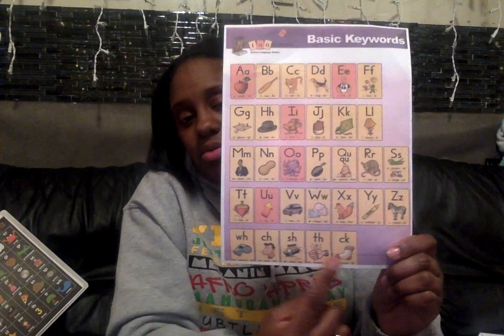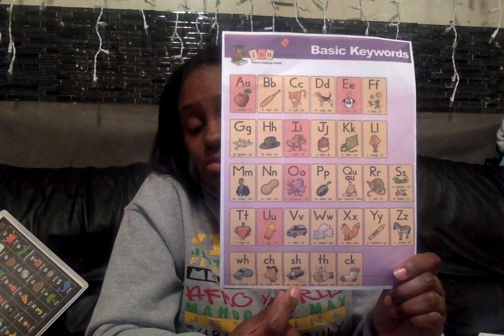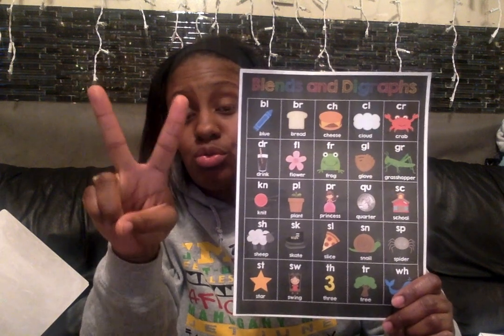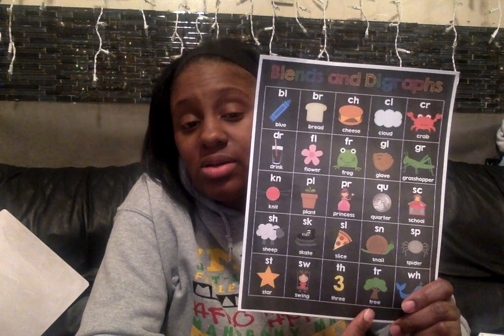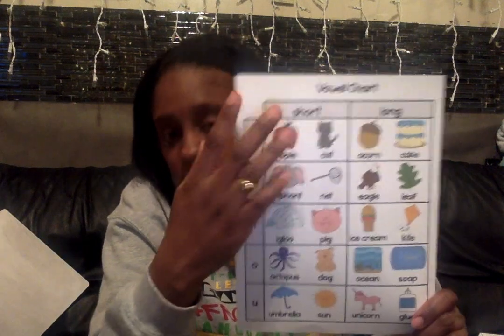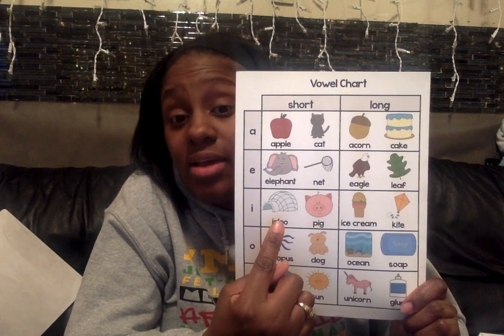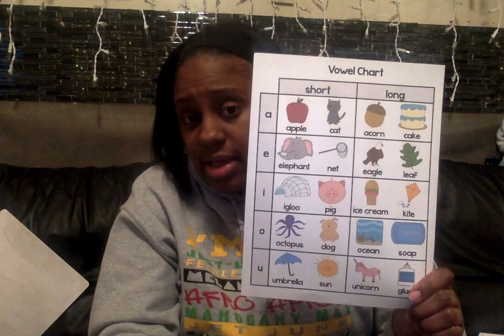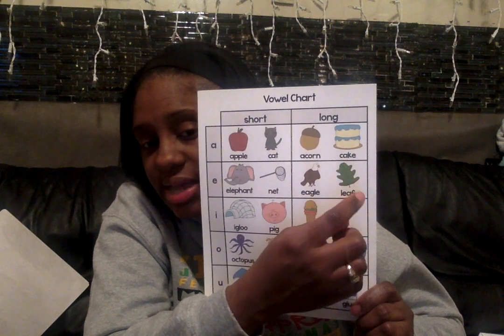Kindergarten Phonics and PPA Wed., 4.22